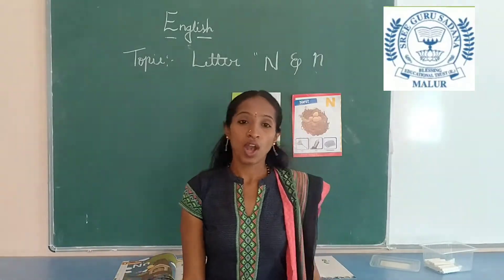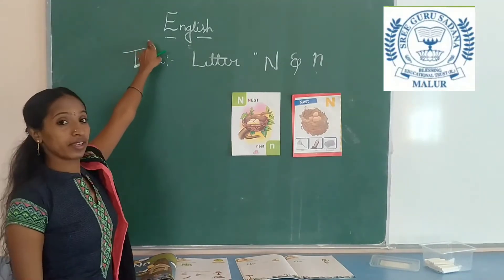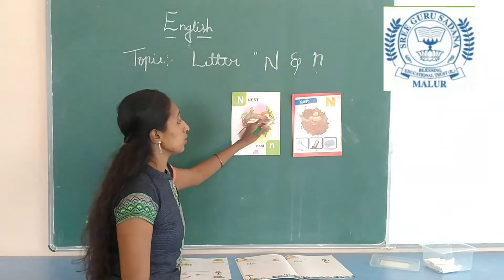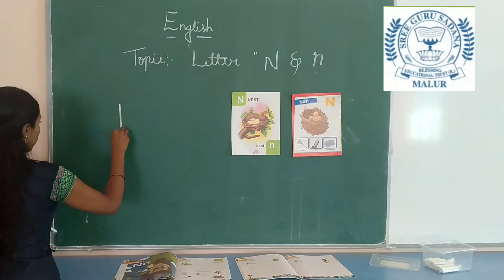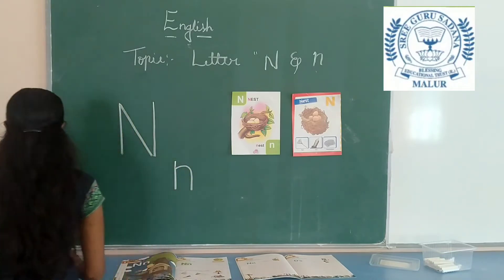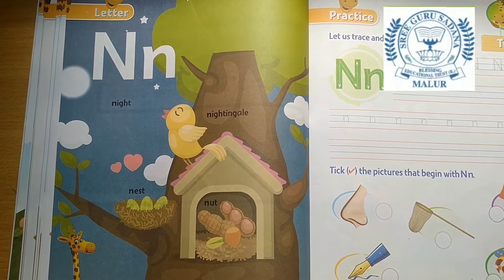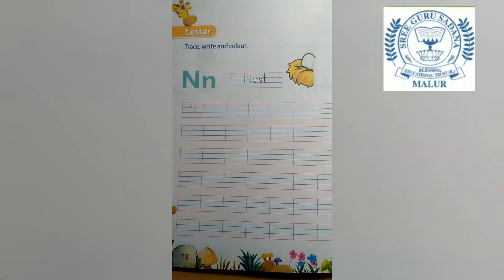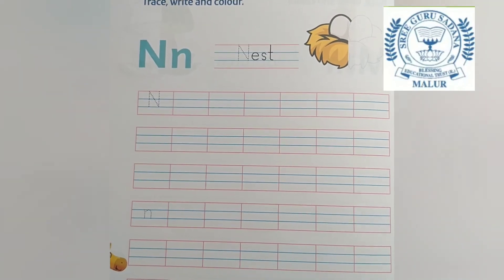Letter "N&n"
Lkg